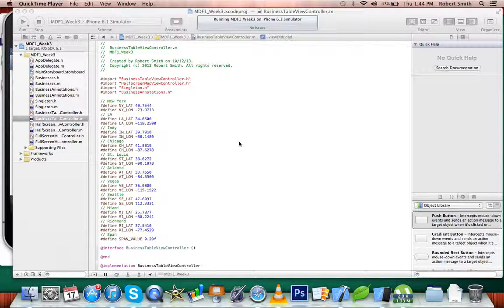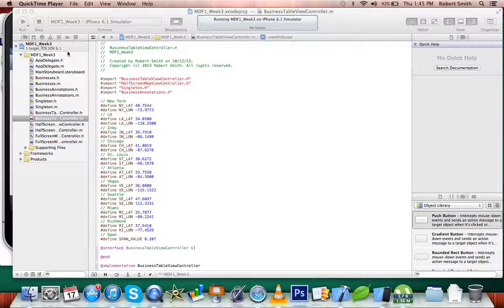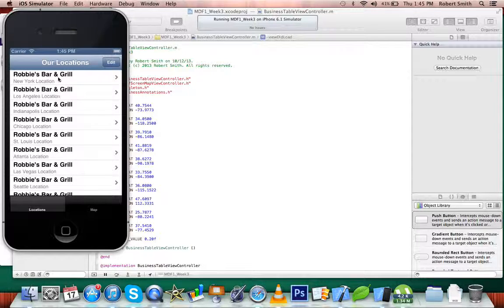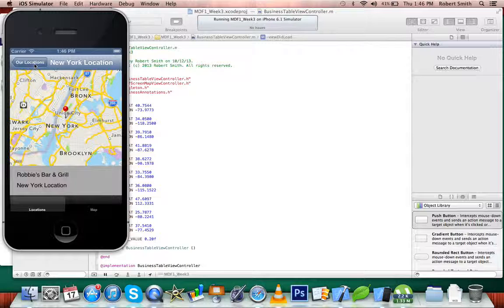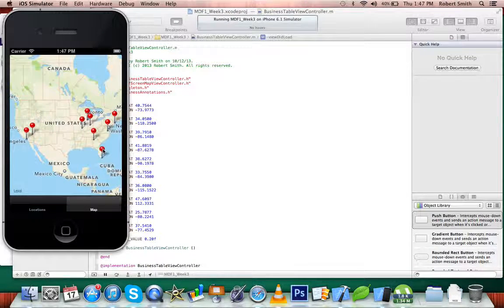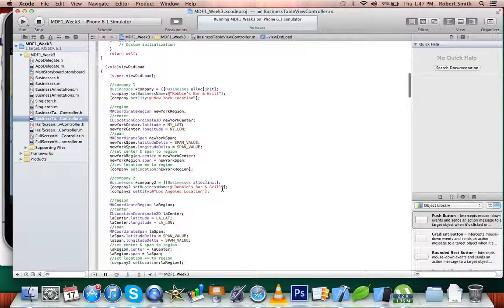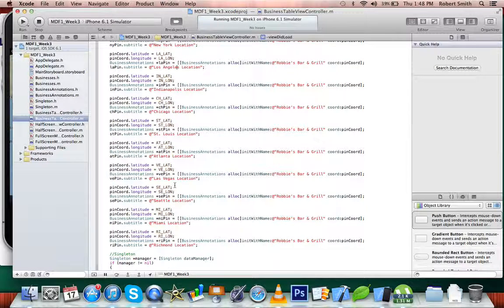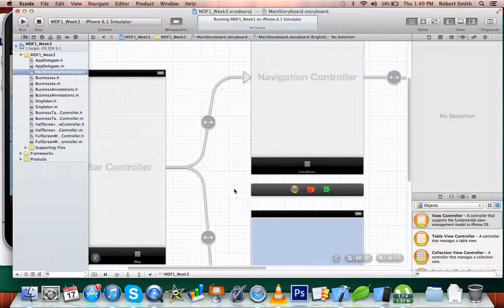Week 3 Reflection